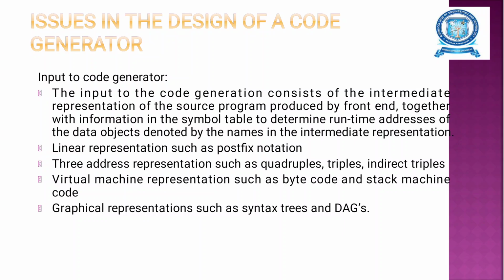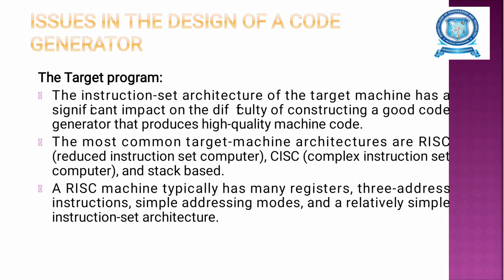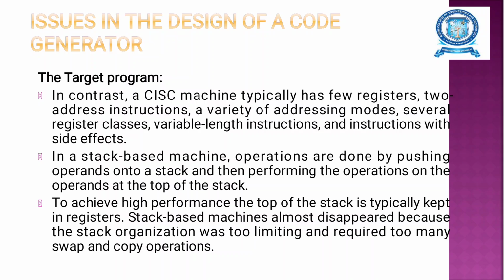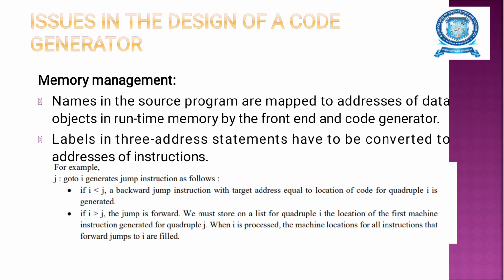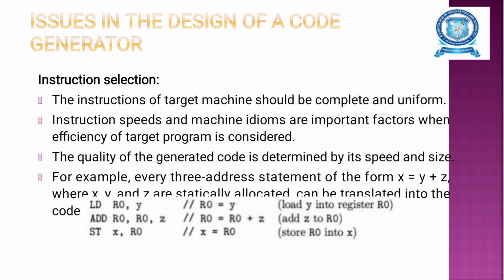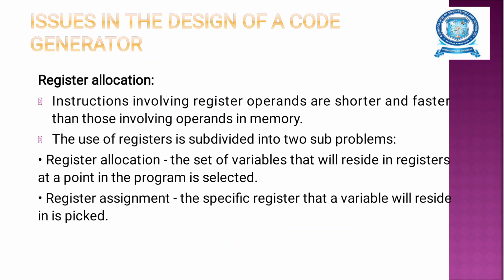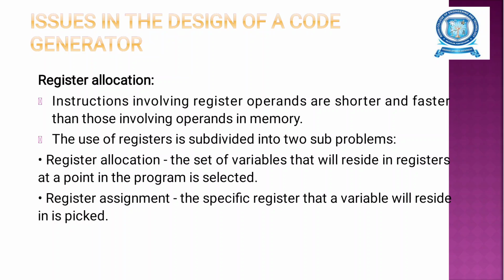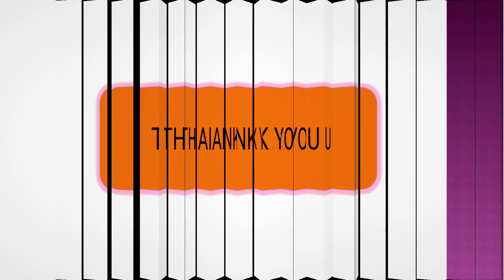Issues in the design of code generation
Issues in design of code generation